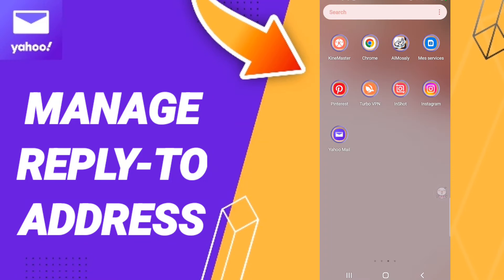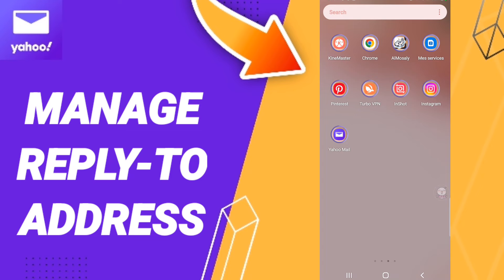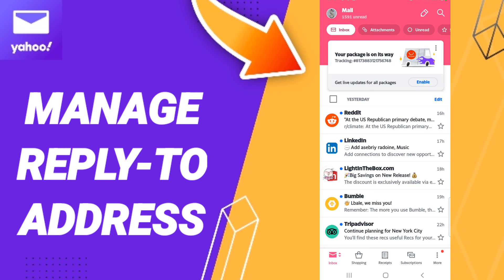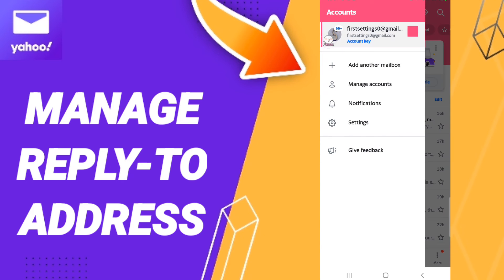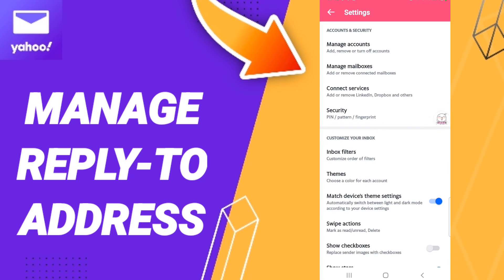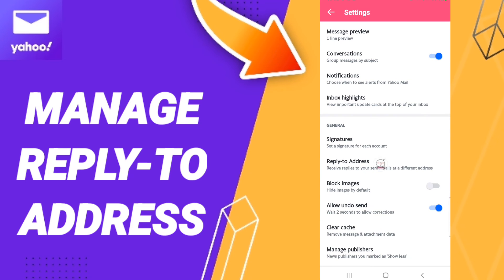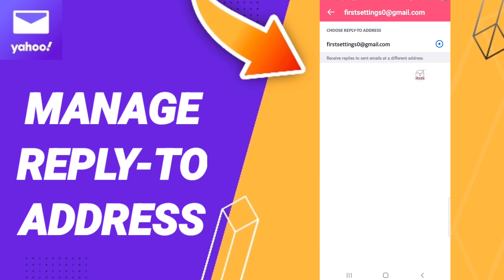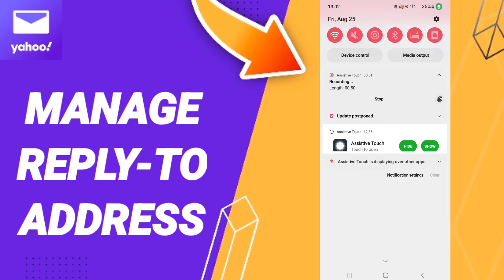How To Manage Reply-To Address On Yahoo Mail App